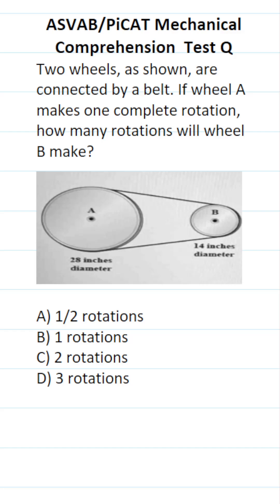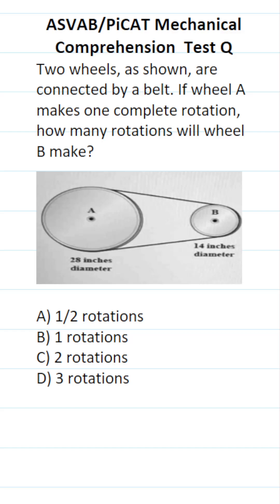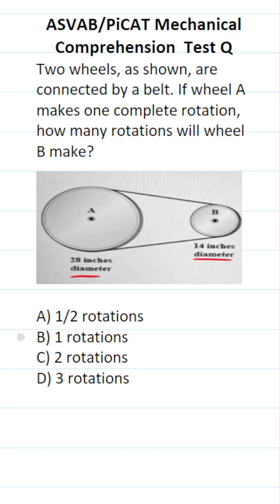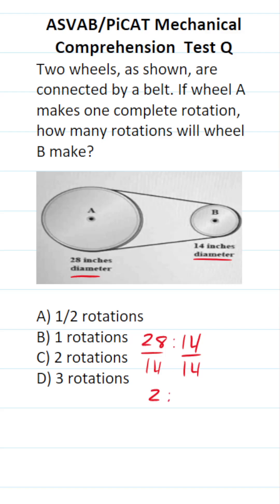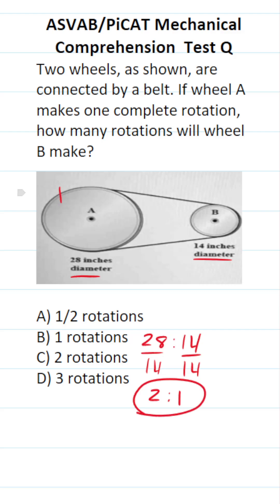Mechanical Comprehension Practice Test Question for the ASVAB & PiCAT